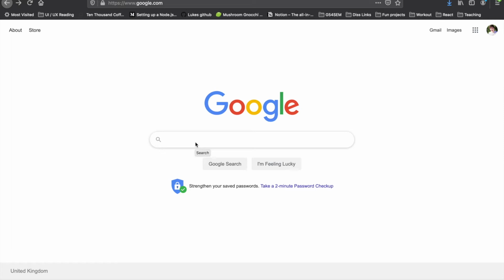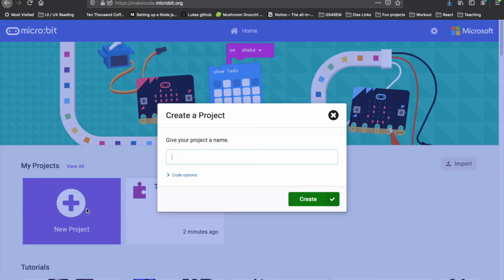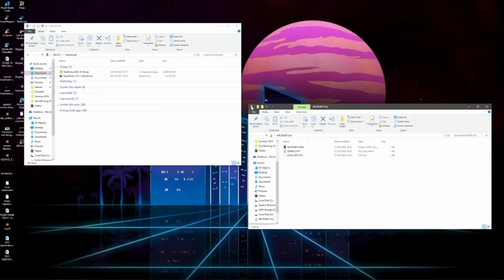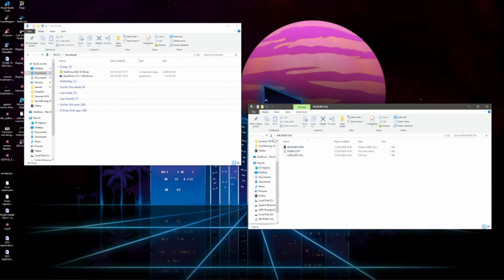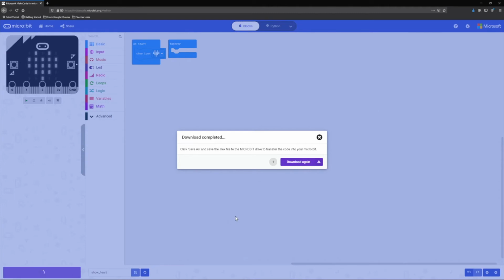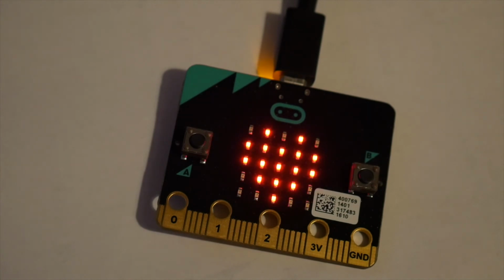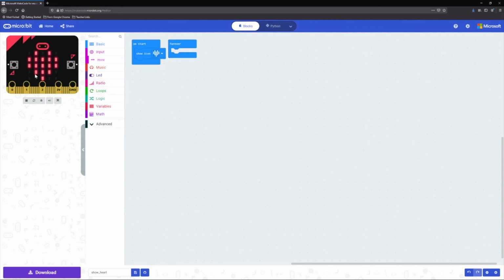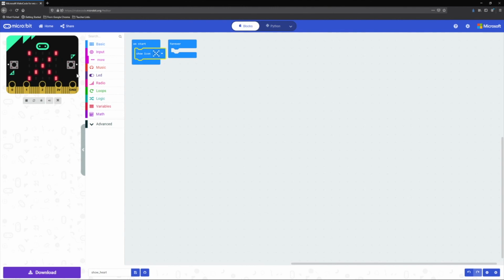KS3 Computer Science - Microbit - Introduction